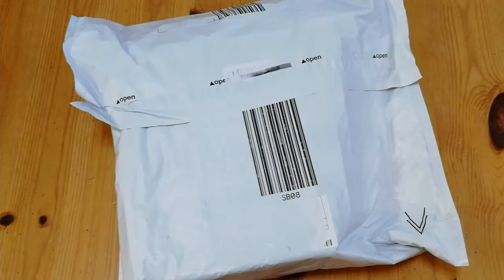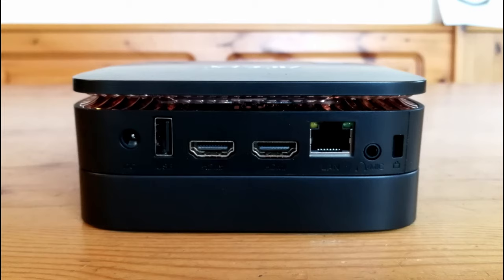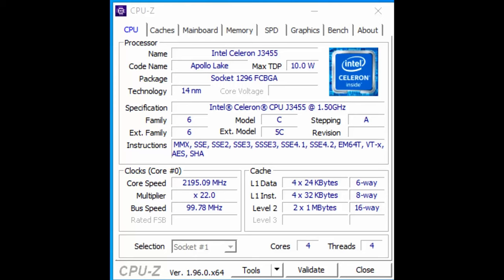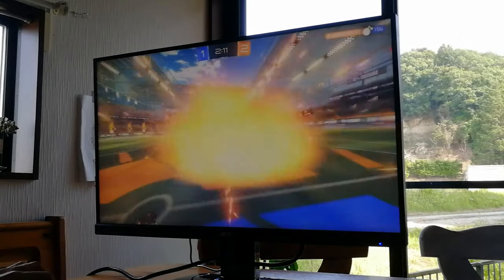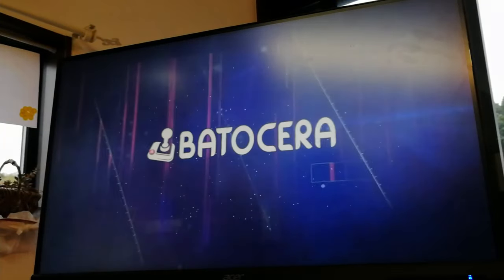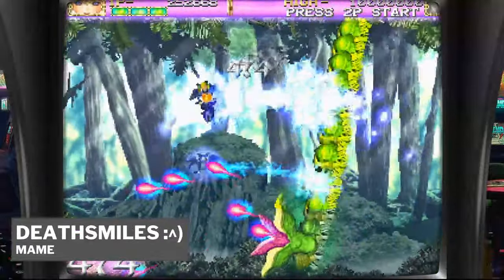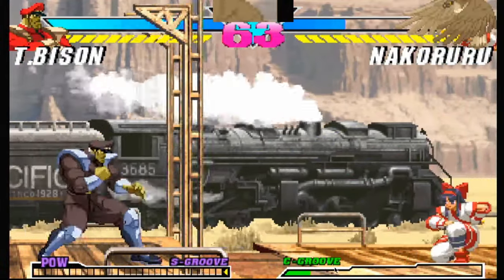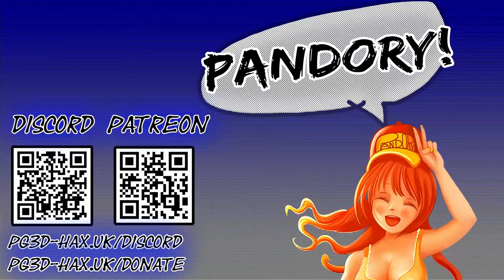A Cheap and MODULAR Mini PC [ACEPC AK1 REVIEW]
This is a review for the reasonably priced ACEPC AK1 Mini PC.  It uses the Intel Celeron J3455 processor and the bottom half has a 2.5" drive bay ready for either an SSD or standard mechanical harddrive.
This can also be taken off to have a much smaller mini pc.

CPU: Intel J3455, 8gb RAM, 128gb m2. SSD. OS: Windows 10 Pro

Amazon USA
Amazon JP
Amazon EU (DE)

Timestamps
@0:00- Intro, Unboxing
@1:52- Close Up
@2:27- Size, Ace AK1 Specs
@2:52- Setting It Up
@4:12- Benchmarks, Checks
@4:56- Ninite, Office, Online Shopping
@5:25- Youtube, Dual Display
@5:49- Game Streaming
@6:15- Gaming Test,  Steam
@7:07- Gaming Test, ReDream
@7:22- Gaming Test, Fightcade 2
@7:37- The 2.5" Drive Bay
@8:04- Batocera Game Testing
@13:20- Teardown
@13:48- Pros and Cons, Target Audience
@14:06- Target Audience, Conclusion